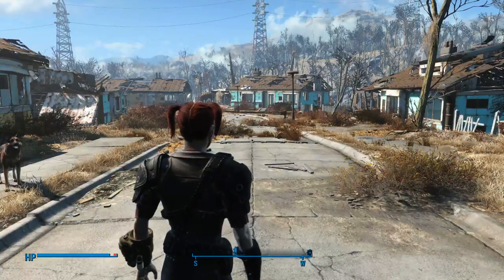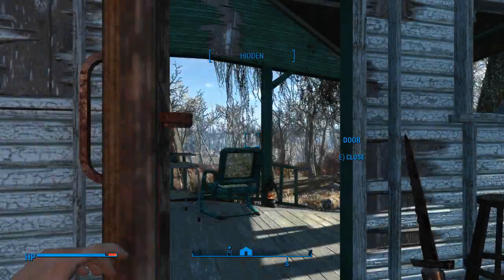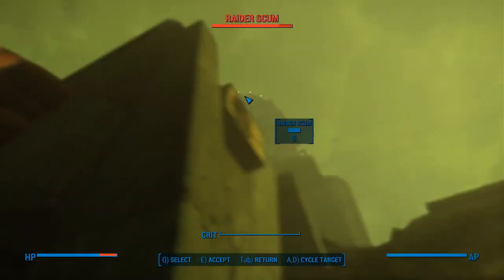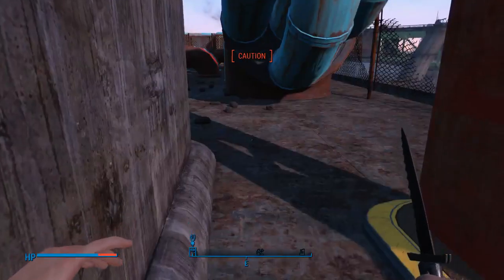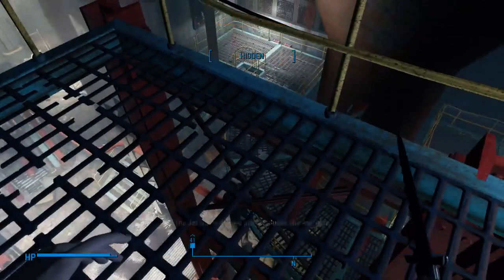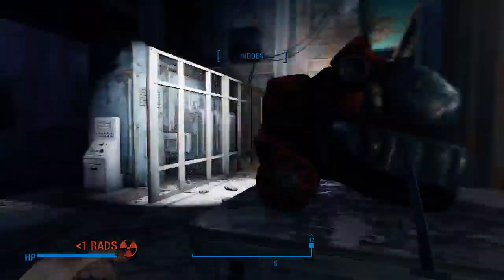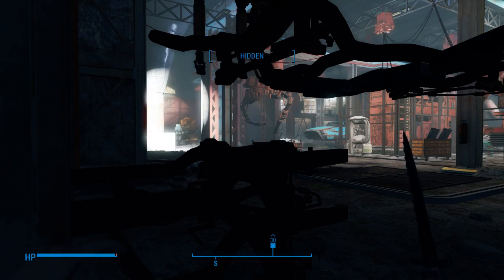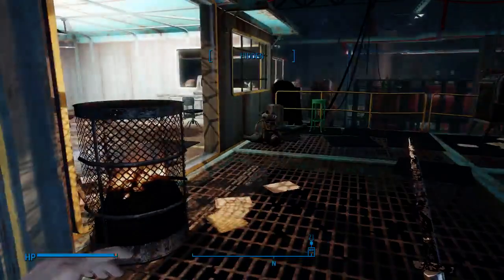FALLOUT 4 | Play Testing Melee Assassin Build [Survival] - Part 5